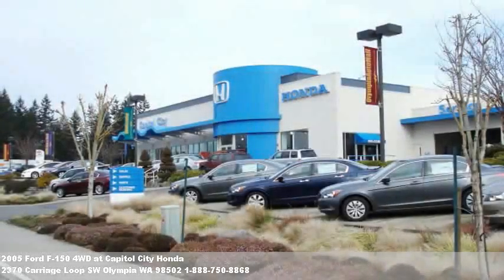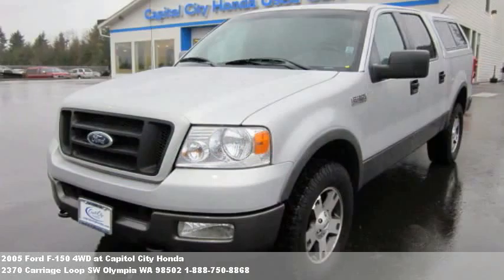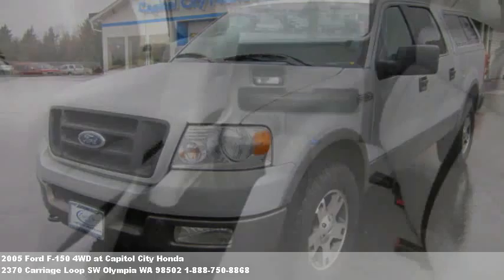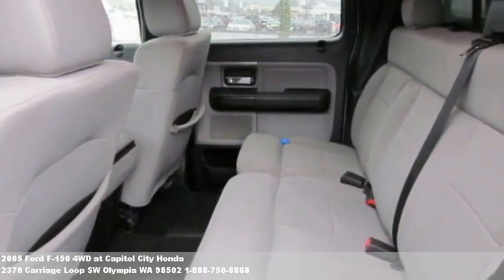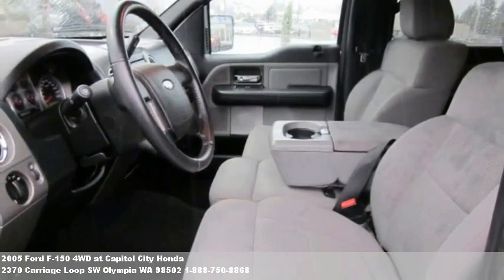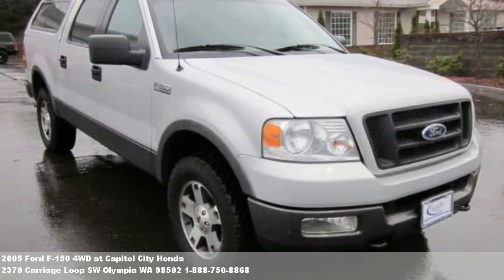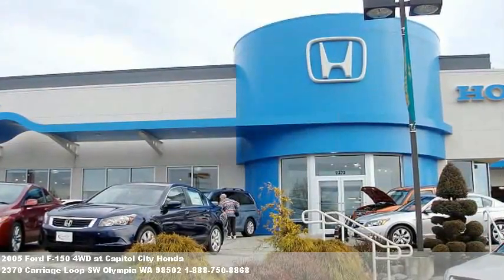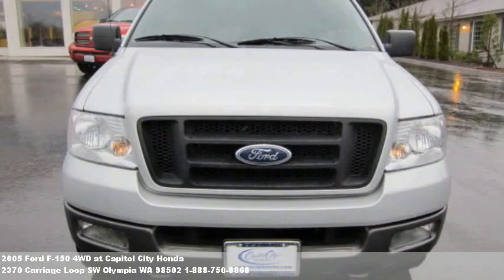2005 Ford F-150 4WD, $23999 at Capitol City Honda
Stylish yet practical. Call don bauer for your internet